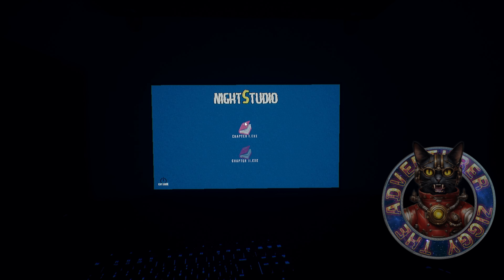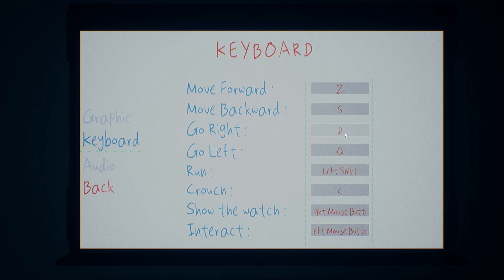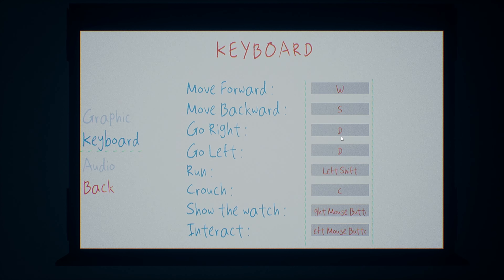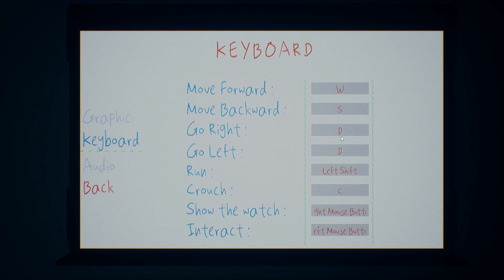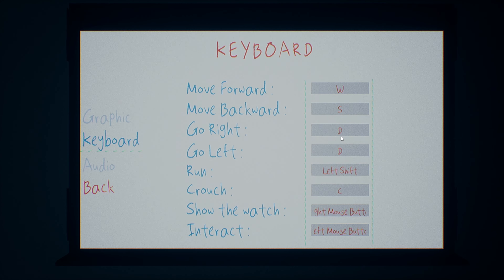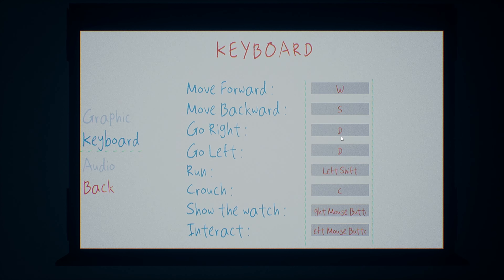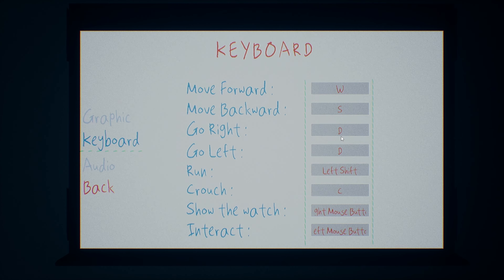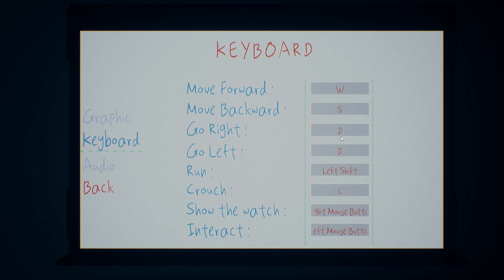How one small oversight made this game unplayable (Face Your Fears)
It's impossible to play this game and you'll see why.